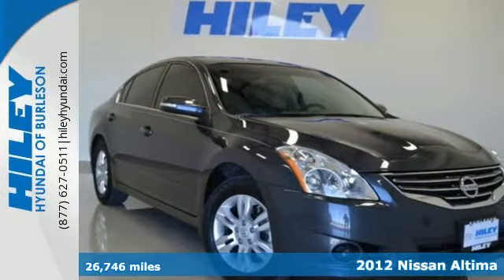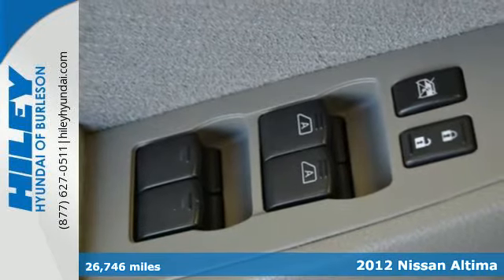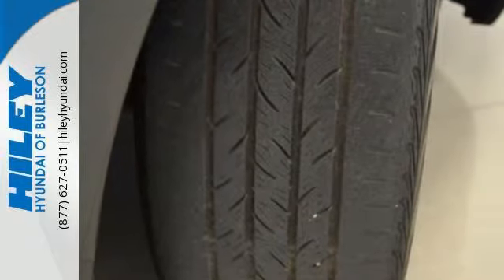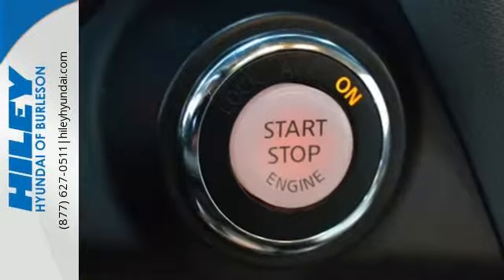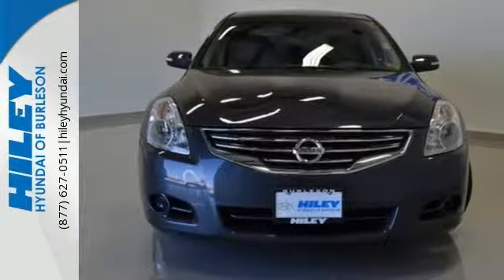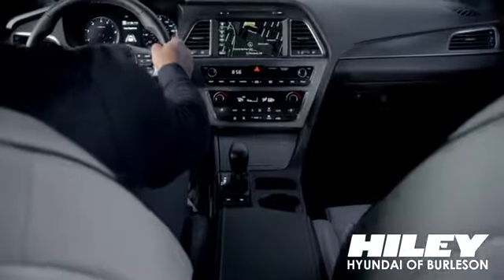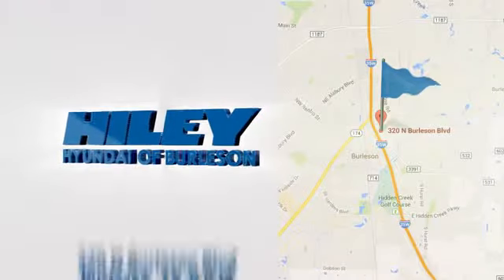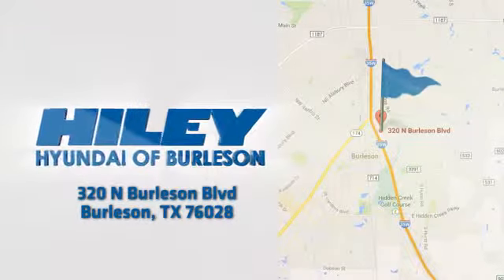2012 Nissan Altima Burleson TX Crowley, TX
Year: 2012
Make: Nissan
Model: Altima
Trim: 2.5 S
Engine: 4 cyl 2.5L DOHC
Transmission: CVT with Xtronic
Color: Gray
Interior: Charcoal
Mileage: 26746
Stock #: U145
VIN: 1N4AL2AP4CN482326
**ONE OWNER** and MOONROOF/SUNROOF. Alloy Package, Convenience Package, Altima 2.5 S CAR, 4D Sedan, 4 cyl 2.5L DOHC, CVT with Xtronic, 6 Speakers, ABS brakes, AM/FM/CD Radio, Electronic Stability Control, Illuminated entry, Low tire pressure warning, Multi-Adjustable Reclining Front Bucket Seats, Remote keyless entry, Speed control, Split folding rear seat, Traction control, and Trip computer. A perennial favorite among driver-enthusiasts requiring a midsize car. Motor Trend Ultimate Guide calls Altima the sportiest high-volume Japanese midsize sedan. This car is stacked in your favor. CALL today and ask to speak with the pre-owned sales department. Our online inventory is updated daily, however we may have other vehicles just traded for so if you don't see the vehicle you're looking for give us a call. Even if we don't have it we may be able to find it for you through our many wholesale sources. GOT A TRADE IN? At Hiley Hyundai of Burleson we pay TOP DOLLAR for trades of all types. We are always looking for new inventory so even if you don't buy a vehicle from us we will buy yours! Come to Hiley Hyundai of Burleson for the best deals on a new or used vehicle anywhere in the DFW area. With some of the lowest everyday online pricing around we make it easy for you to pick out the vehicle that is right for you. The advertised sale price is what you pay excluding tax, title, license and documentary fee. No games and no hidden fees. All of our vehicles are given a thorough inspection by one of our certified master technicians and are ready for your driving pleasure. At Hiley Hyundai of Burleson we are a family owned and operated business with customer satisfaction being our number one priority. Come join the Hiley family today. You'll be glad you did!

400+ pre-owned vehicles
Free first oil change with new car
Address:
320 N Burleson Blvd.